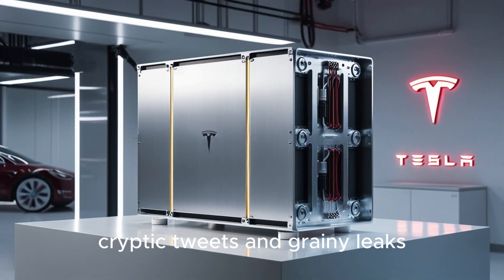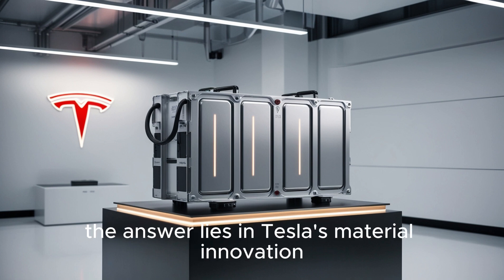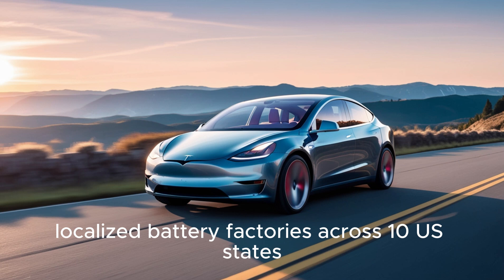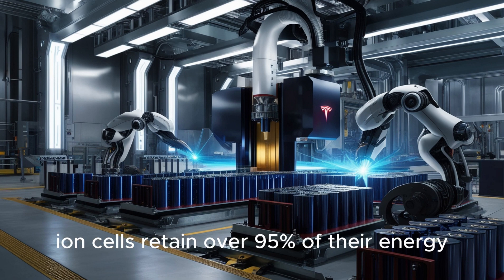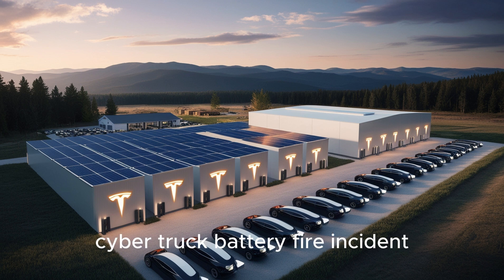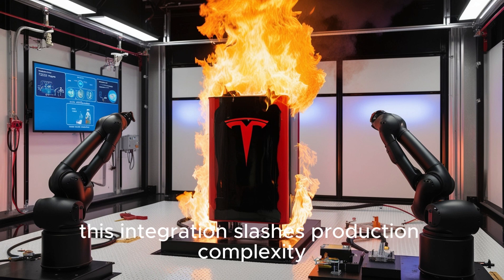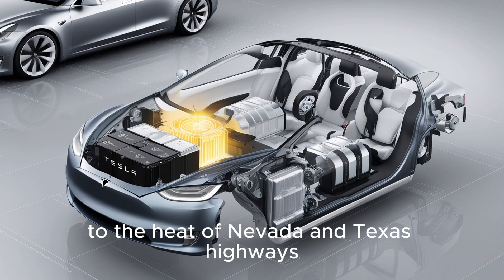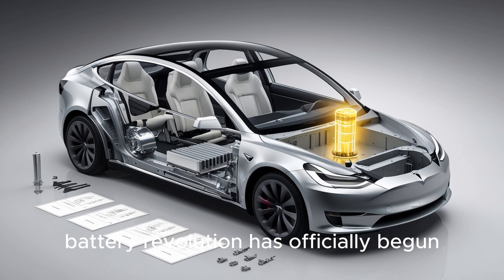Elon Musk Unveils All-New 2026 Tesla Model 2 Battery: Most Affordable Yet!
Elon Musk has officially revealed the groundbreaking 2026 Tesla Model 2 featuring a brand-new battery technology that’s never been cheaper and more efficient This video dives deep into everything you need to know about the most affordable Tesla yet including its new battery specs expected range design updates and why this innovation could disrupt the entire EV market If you're an electric car enthusiast Tesla fan or someone curious about the future of electric vehicles this video gives you exclusive insights into how Tesla is making EVs more accessible than ever Discover how the new Tesla battery technology works what makes the Model 2 a game-changer and why this model is set to dominate the EV industry in 2026

Stay ahead of the curve by learning how Tesla's latest innovation is changing the future of transportation and get exclusive leaks updates and analysis that you won't find anywhere else